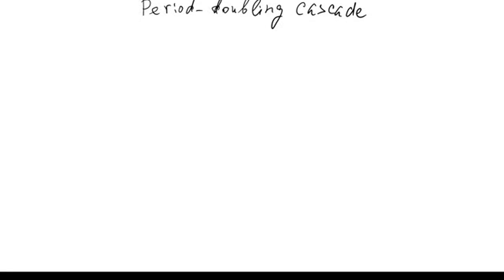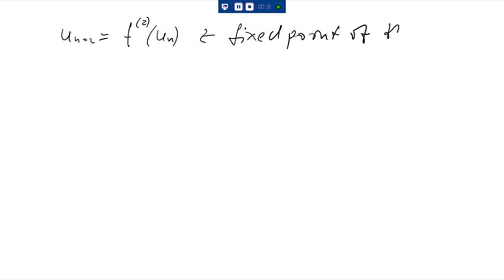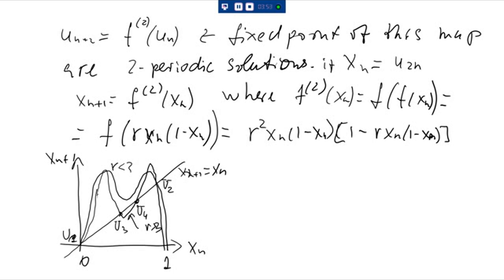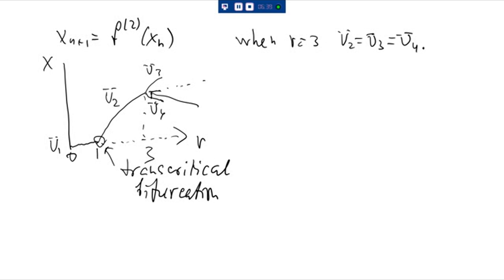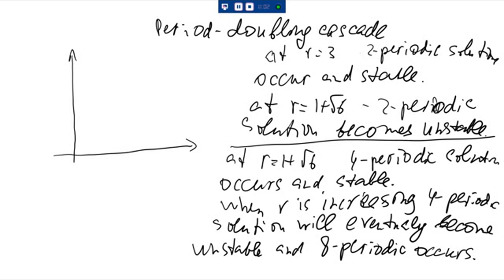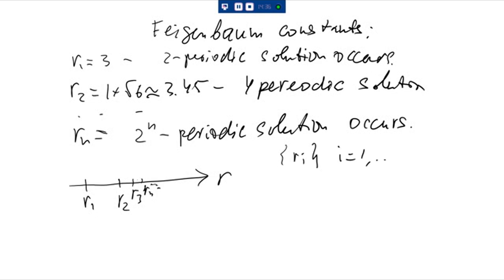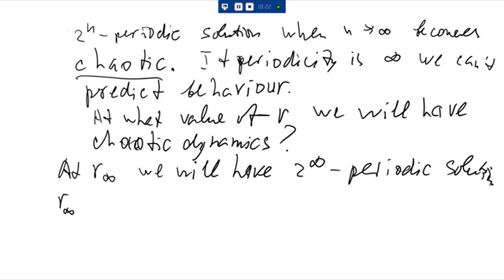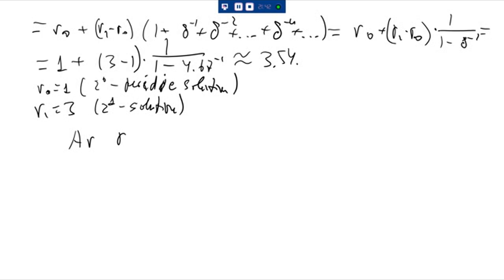Lecture6: Period Doubling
period doubling cascade